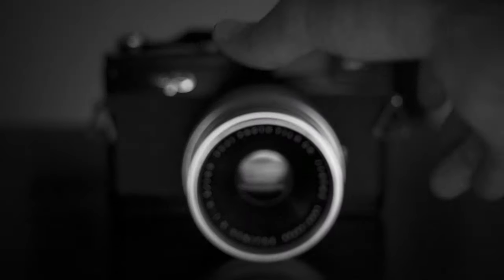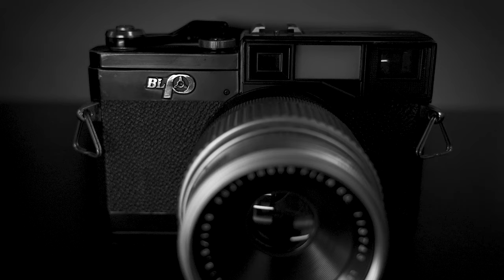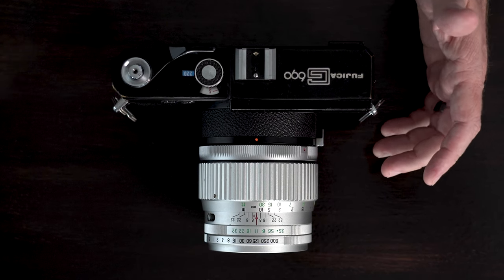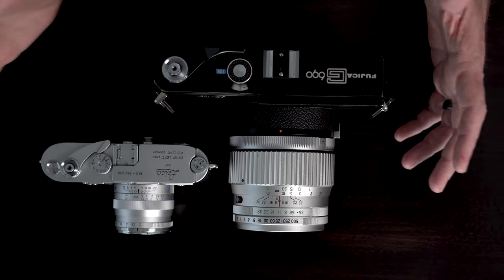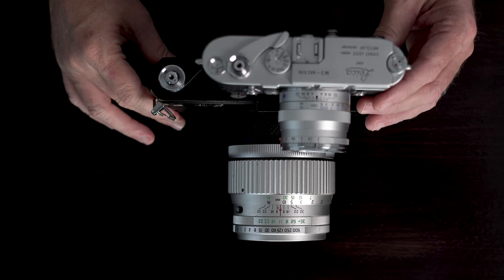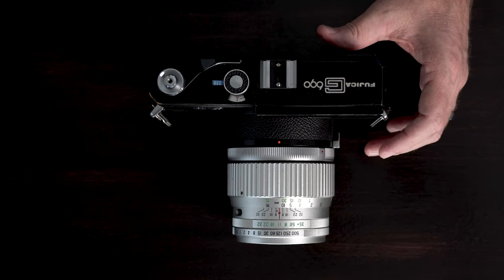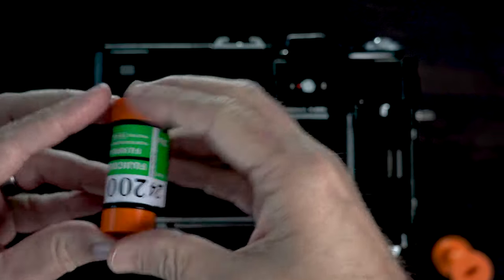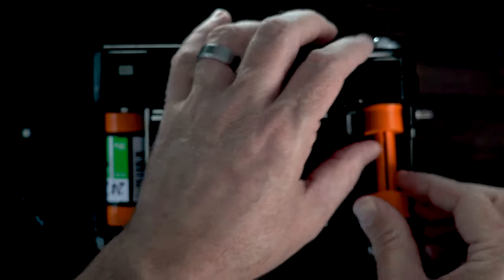Shooting 35mm Film on Fujica G690 Texas Leica 120 Film Camera, XPAN Alternative / Fuji GW690's Daddy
I was shopping eBay for a new film camera and the Fuji's GW690 caught my attention. While I was looking I saw a G690 (half the price) and headed over to youtube. Not much could be found but I watched a video of 35mm film being loaded into this camera and instantly thought of the Hasselblad XPAN, which I'd love to have but with a $5k Price Tag. No it's not at all like an XPAN but with 35mm film, It's a super wide panoramic which also exposes the image on the sprocket part of the film which I think looks really cool. Maybe not something you want to do all the time but definitely a bit of fun. So here's the first roll of 35mm film I ran through, also happens to be my first roll of color film I developed. I used the Digitaliza film holder and scanned with my Canon EOSR w/ 24-104 lens. Let me know if you have any questions.

Nothing special about these pictures but I was more interested in seeing if it worked, and it did!